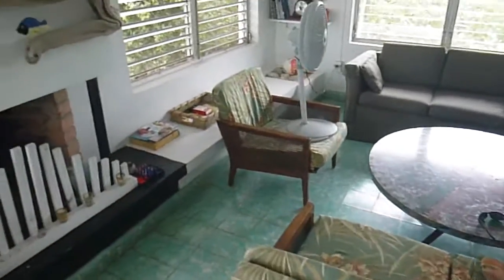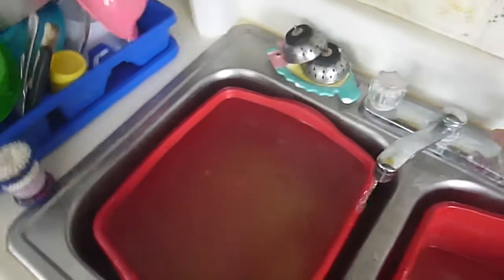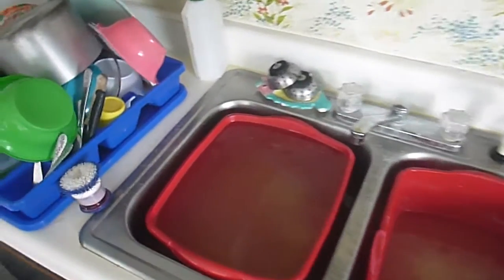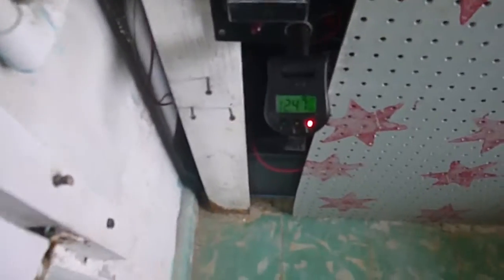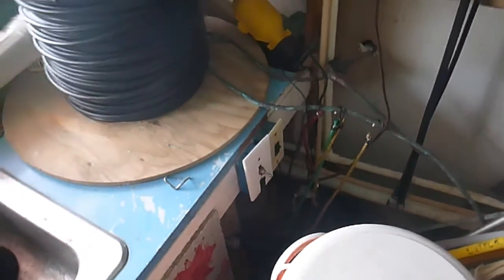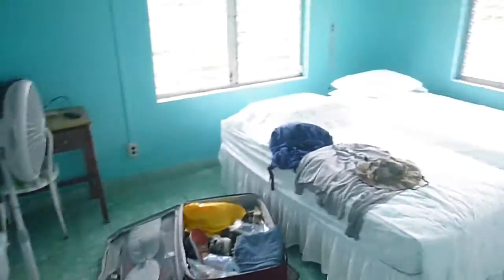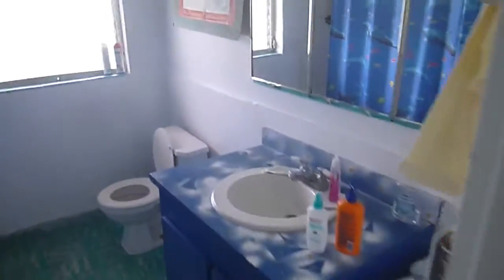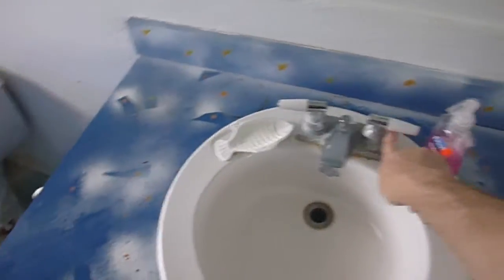Tour of the House on Little Deadman's Cay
A walkthrough of the house on Little Deadman's Cay.